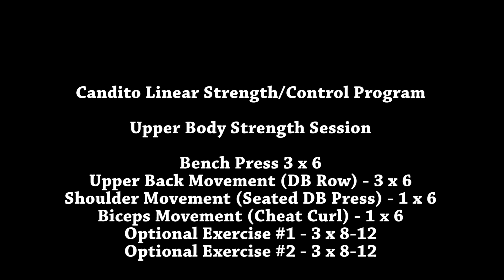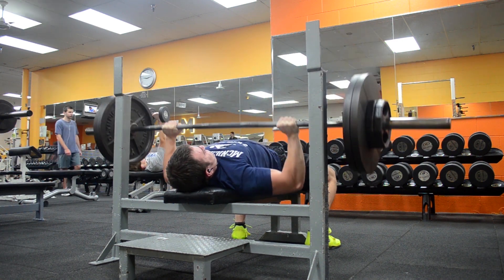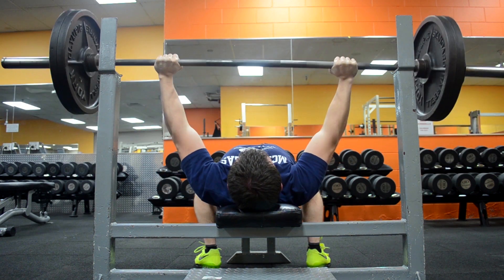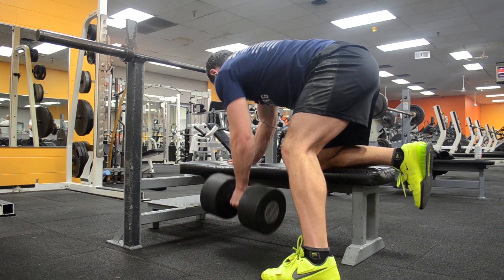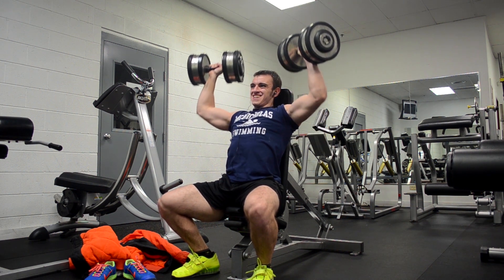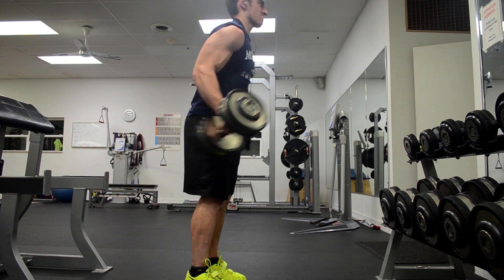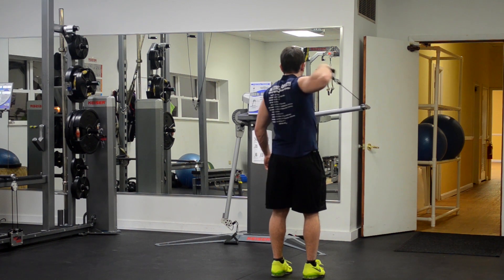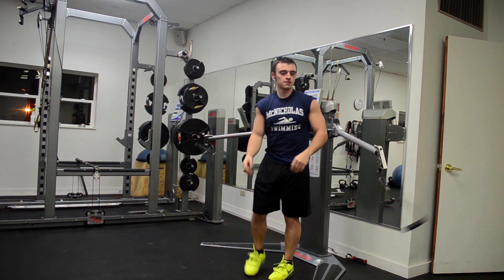Arnold Prep - Upper Body Strength Workout